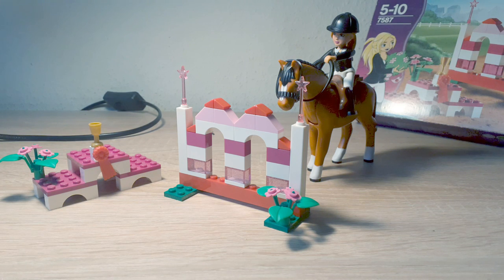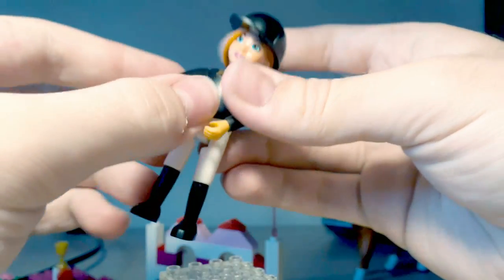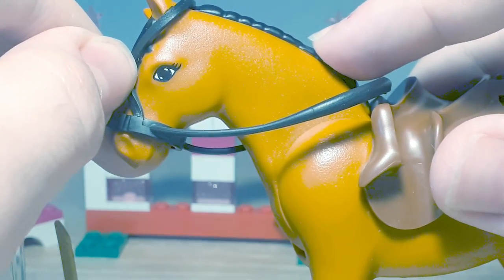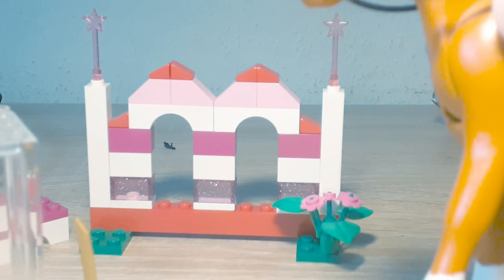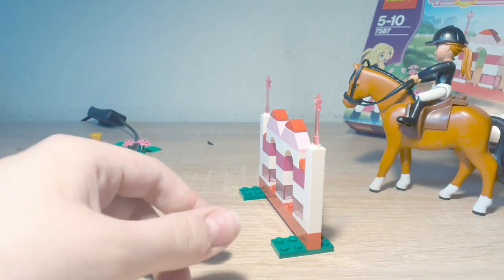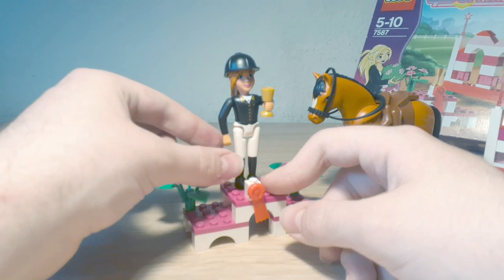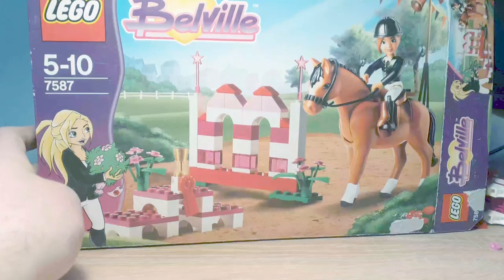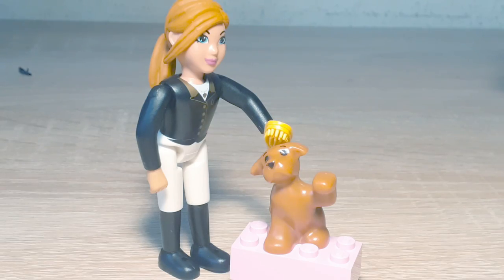+Quick Review+ Lego Belville 7587 Horse Jumping Review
Noone really talks about lego Belville, so I thought i could give a shot!